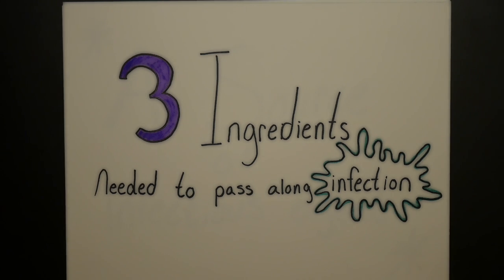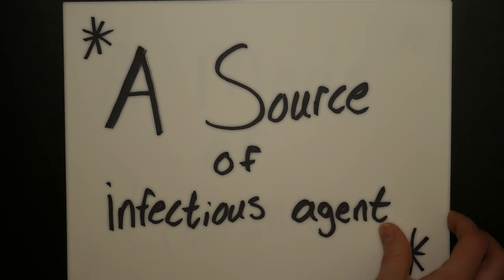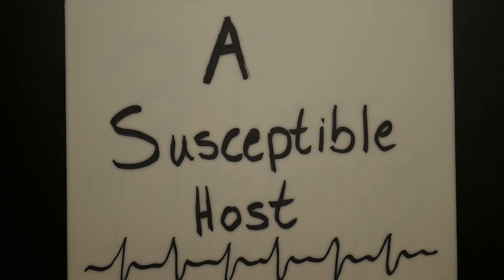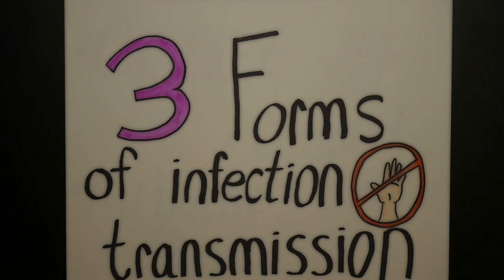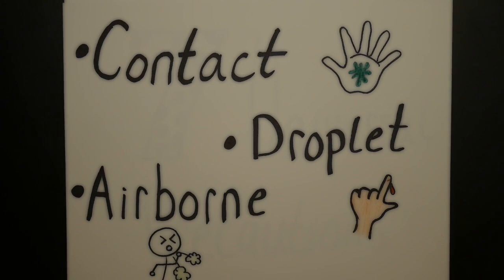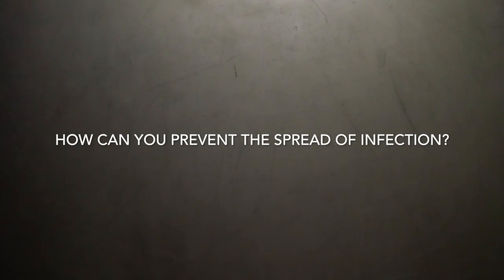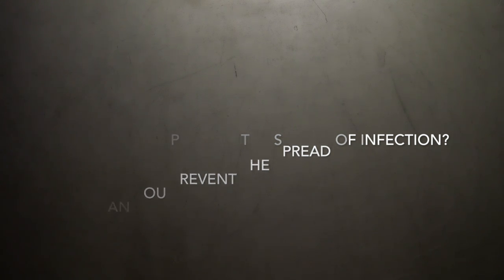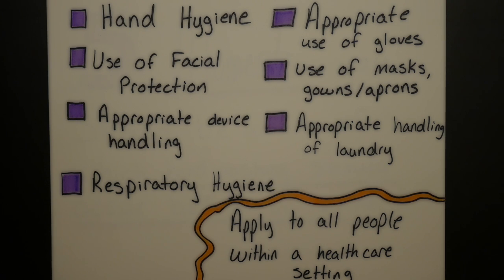Infection Control Within a Healthcare Setting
This video is about the simple elements of infection control within the healthcare setting.